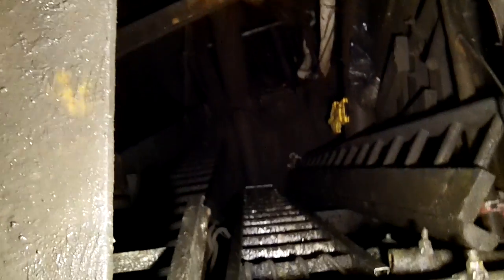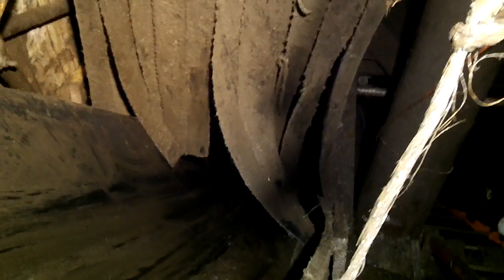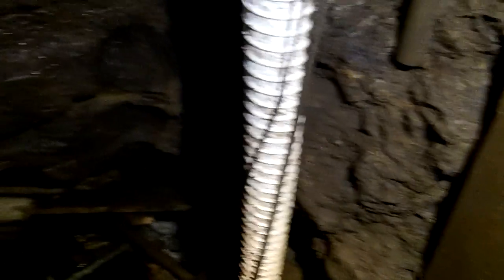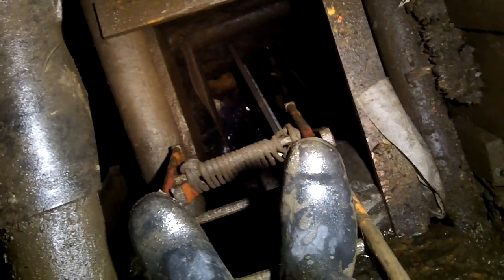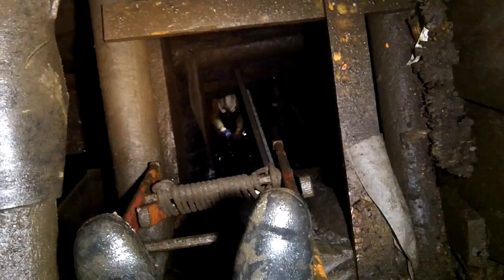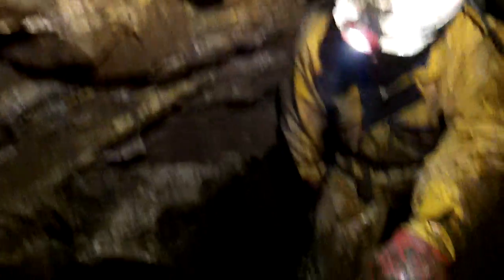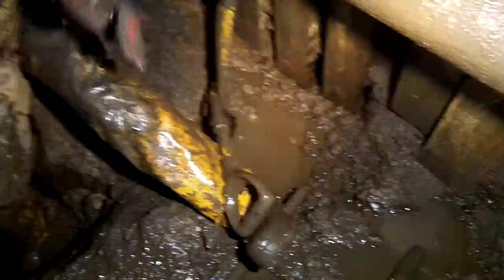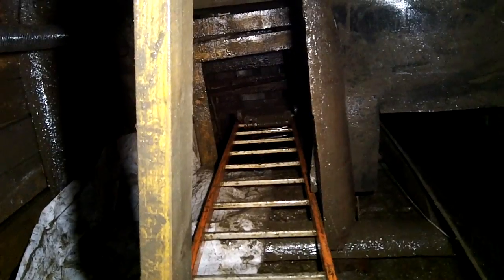Greenlaws mine - a big vein of fluorite in the shaft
The vein here is solid fluorspar and sits just above the Great Limestone.  We are only about ten feet above the limestone here, and its influence on the mineralogy is unmistakable. This is a guided tour down through the Pattinson Sill, the Little Limestone, and the Coal Sills to the Great Limestone.